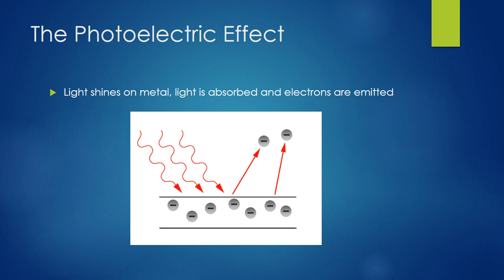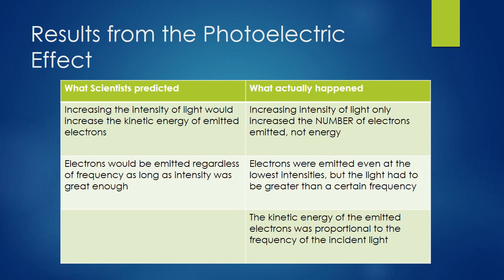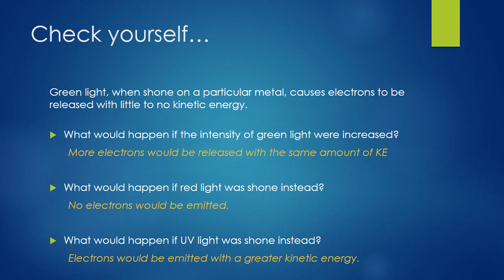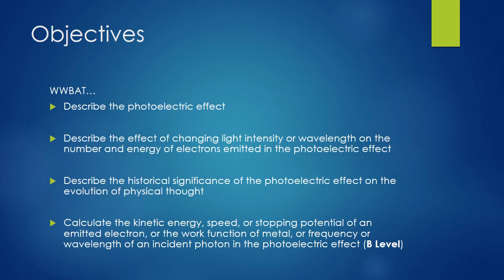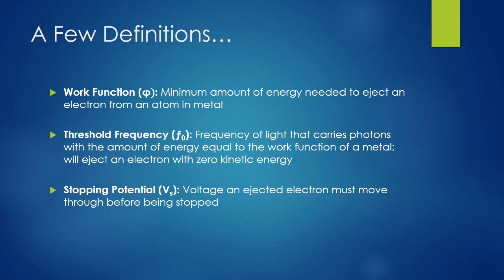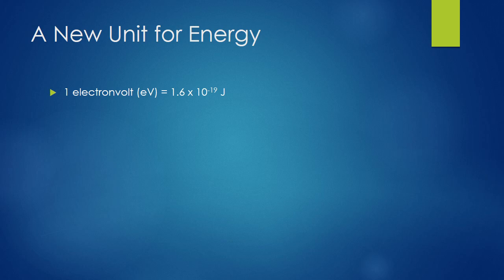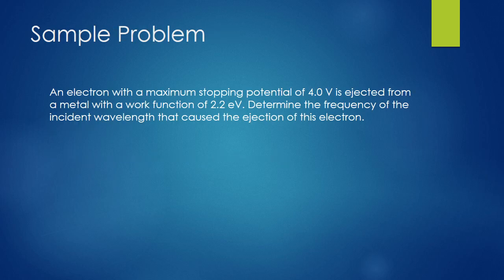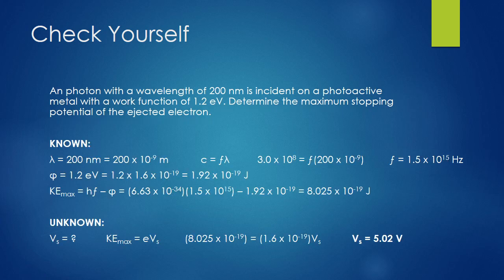111 - Photoelectric Effect